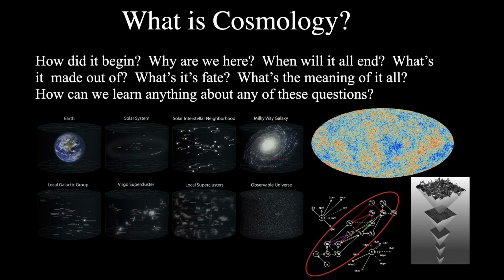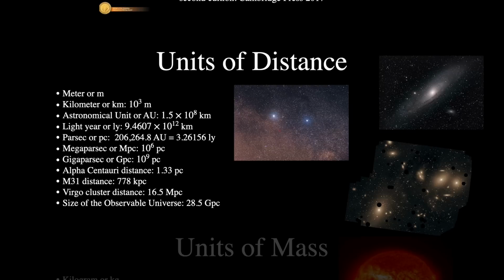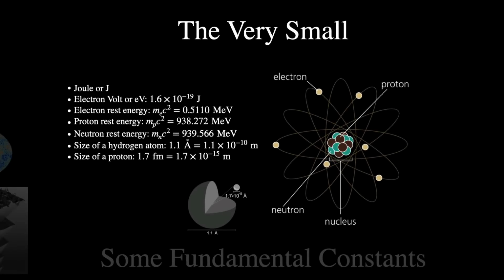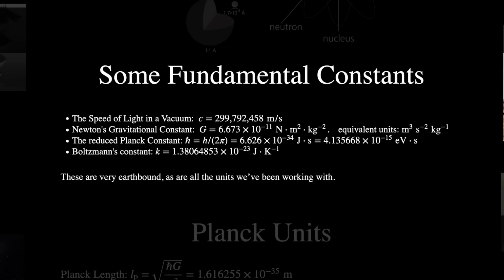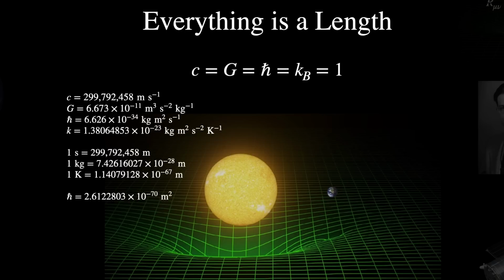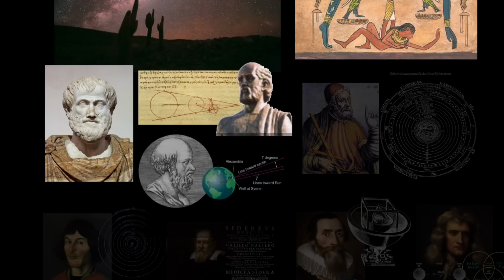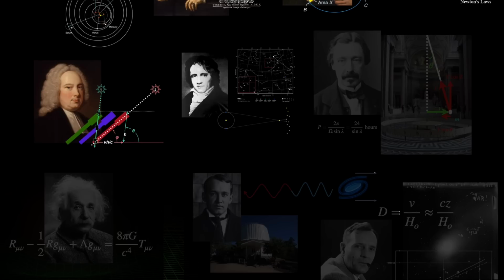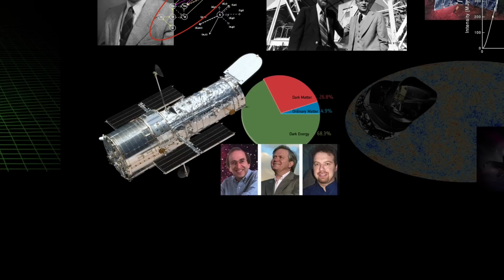What is Cosmology?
This is the very first of the videos in my new series of Cosmology.  I'm going through Dr. Barbara Ryden's textbook "Introduction to Cosmology".  If you follow along, you'll get a full upper-division undergraduate course in Cosmology.  I used this textbook at William Paterson University.

This course will cover the current state of the science of Cosmology.  To follow along, it'll be a good idea for you to ge to know your calculus.  Here are the topics of this video:

Introductory Cosmology: Chapter 01.  What is Cosmology?

Units of Distance
Units of Mass
Units of Time
Units of Energy and Power
The Very Small
Fundamental Constants of Nature
Planck Units
Gemetrized Units
The Briefest History of Cosmology

How did the Universe begin?  Why are we here?  When will it all end?  What’s it  made out of?  What’s it’s fate?  What’s the meaning of it all? How can we learn anything about any of these questions?